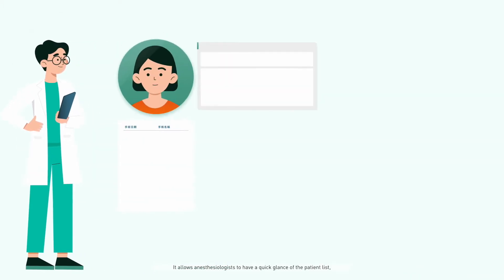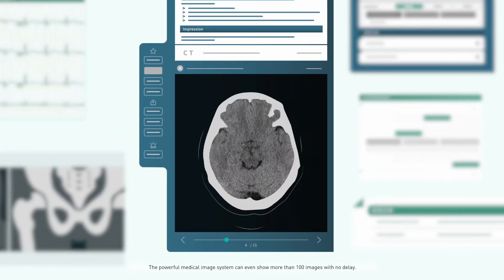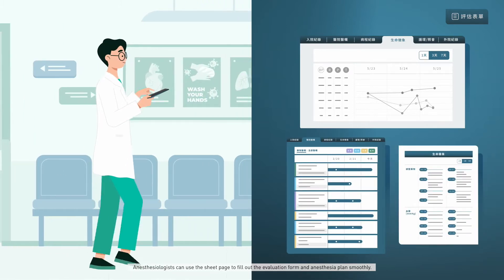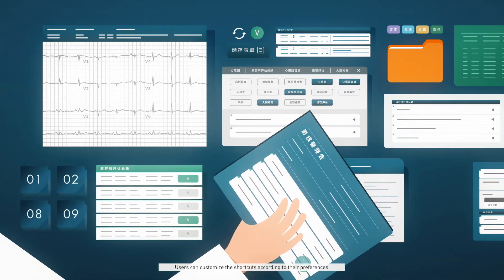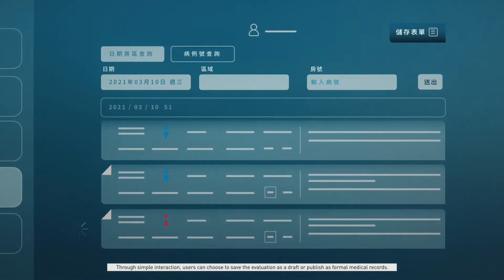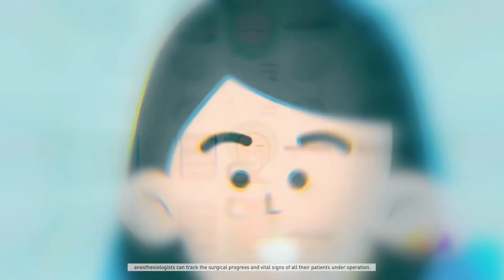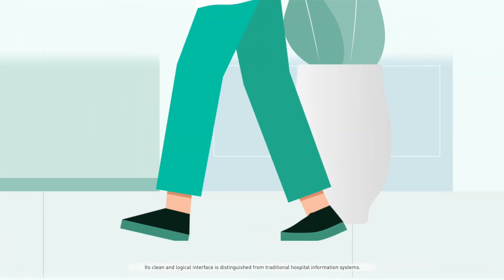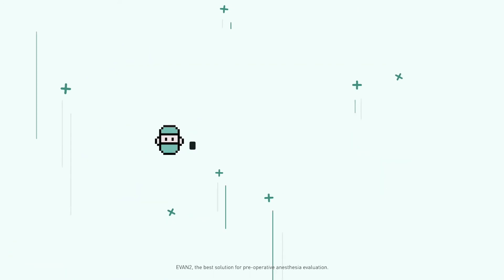醫療管理系統介面設計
台大醫院、台灣飛利浦、臺北科技大學之合作計畫